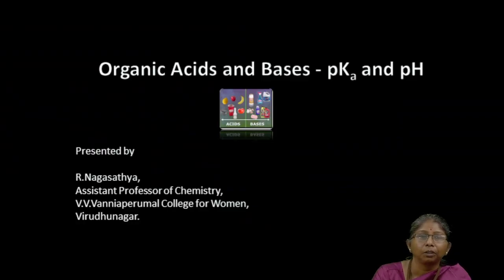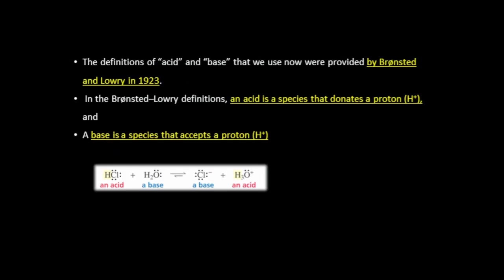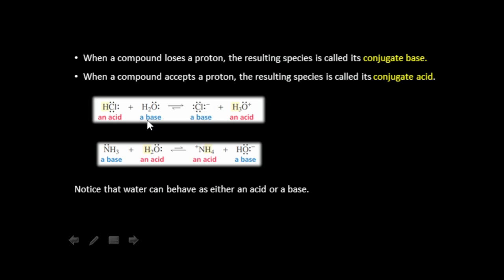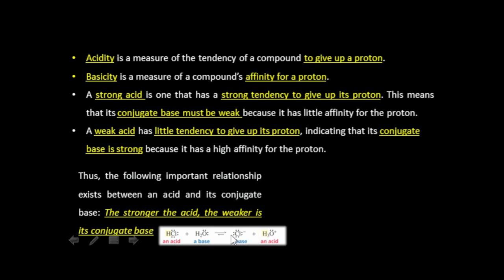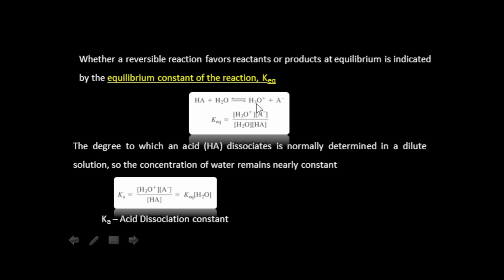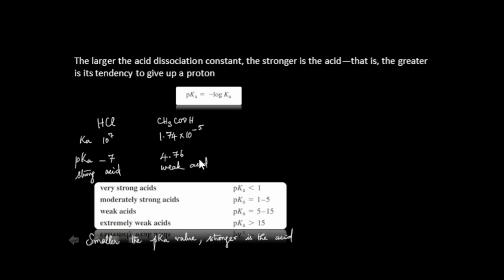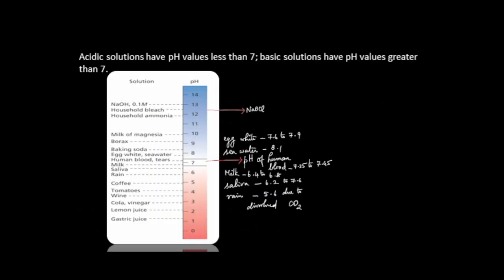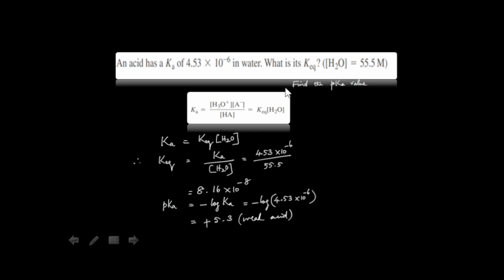Organic Acids and Bases-pK a and pH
The larger the acid dissociation constant, the stronger is the acid—that is, the greater is its tendency to give up a proton. The stronger the acid, the smaller is its pK a .
     The pH of a solution indicates the concentration of positively charged hydrogen ions in the solution. Acidic solutions have pH values less than 7; basic solutions have pH values greater than 7. The pH scale is used to describe the acidity of a solution; the pK a is characteristic of a particular compound.